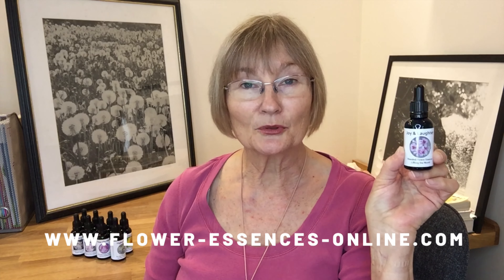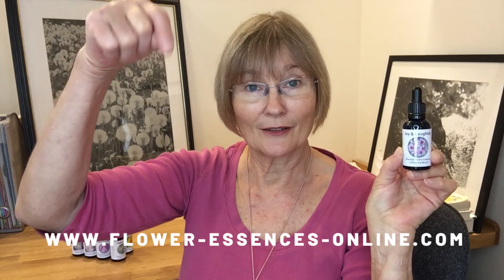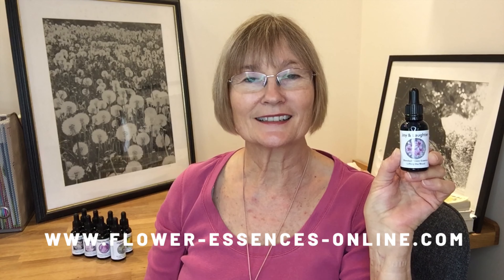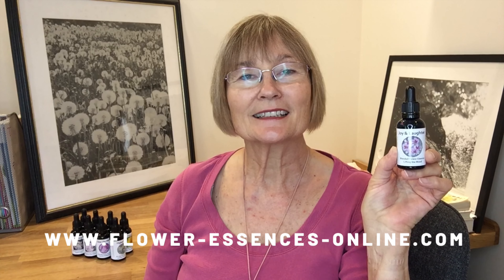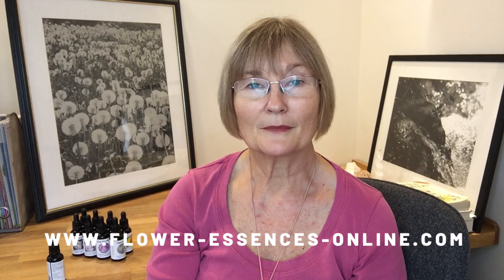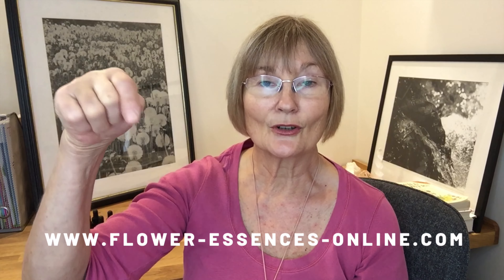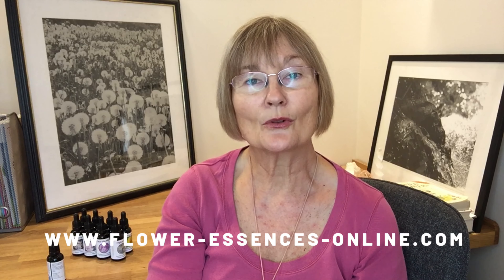Joy & Laughter - Flower Essence Blend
Therapy Flower Essence Blend which helps people who have Low Mood to regain their sense of humour and bring joy and laughter back into their lives.